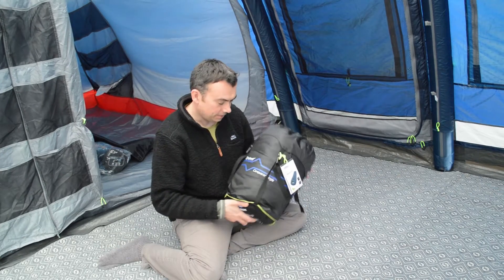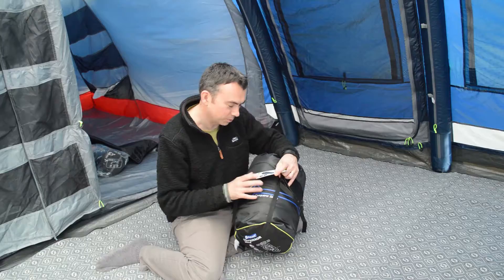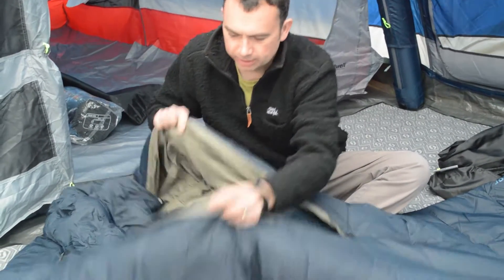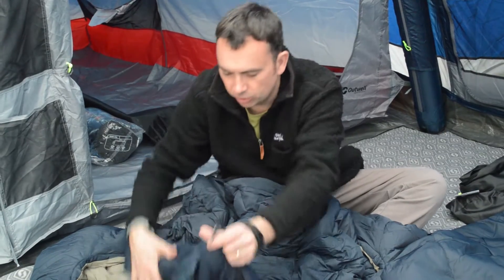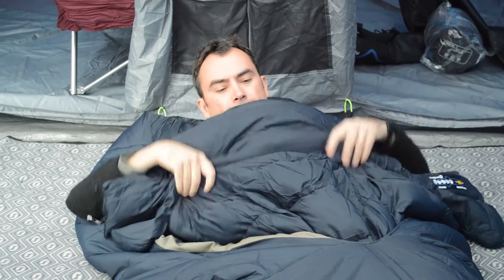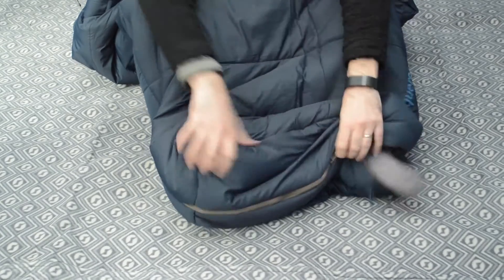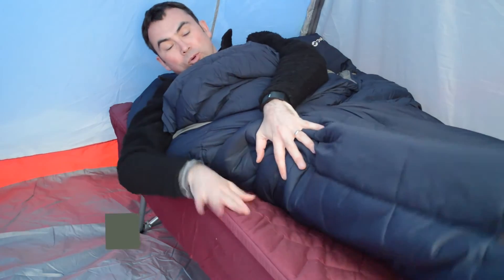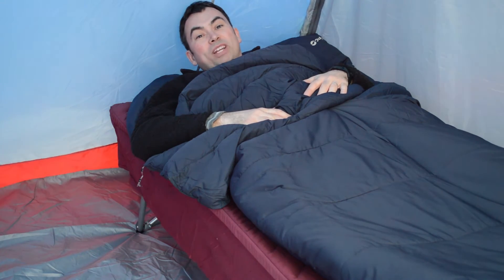A sleeping bag / duvet hybrid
Outwell Conqueror Sleeping Bag Review
If you don't like tight sleeping bags, the Outwell Conqueror might be just the solution you are looking for. It can be thought of as a sleeping bag - duvet hybrid, providing some of the benefits of a sleeping bag, with some of the comforts of sleeping in a bed with a duvet.